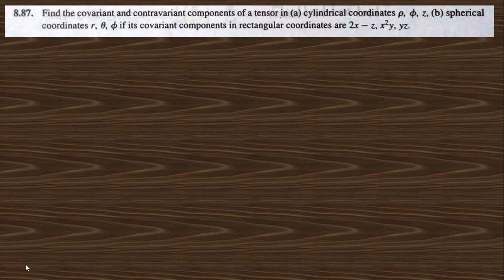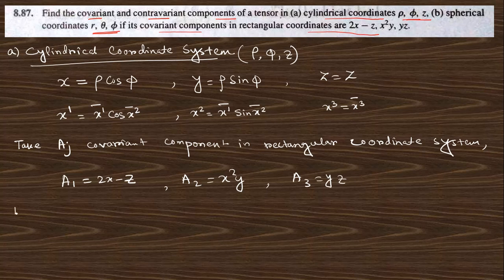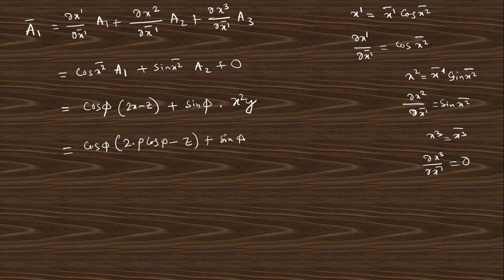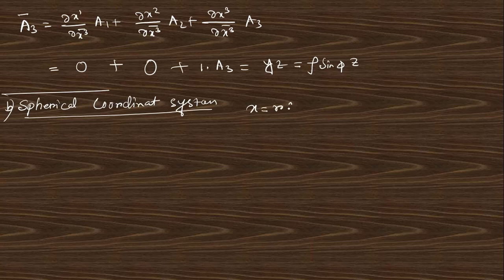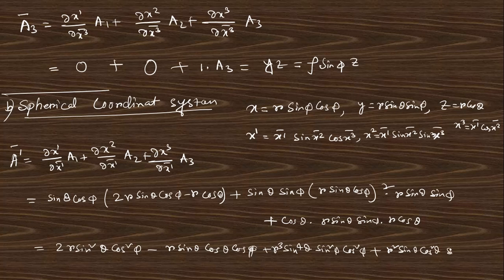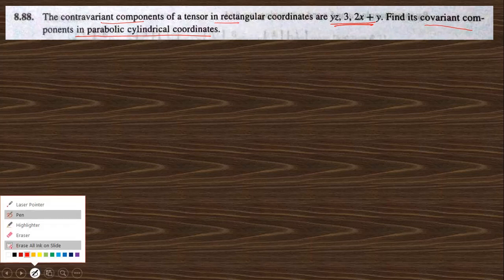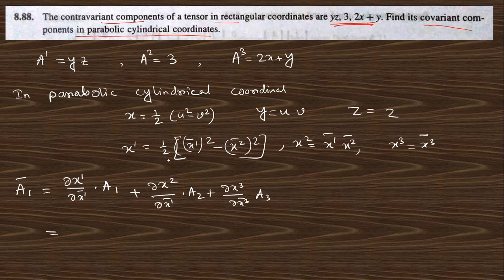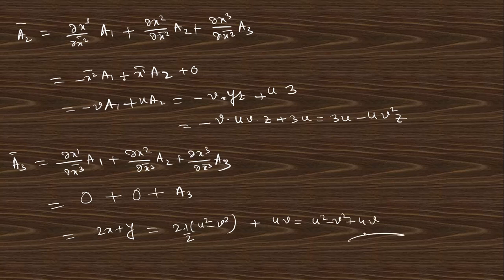Lec 90: Chapter-8 (PART-2): Prob. Sol. of 8.87 to 8.88: Vector Analysis by Spiegel (Tensor Analysis)